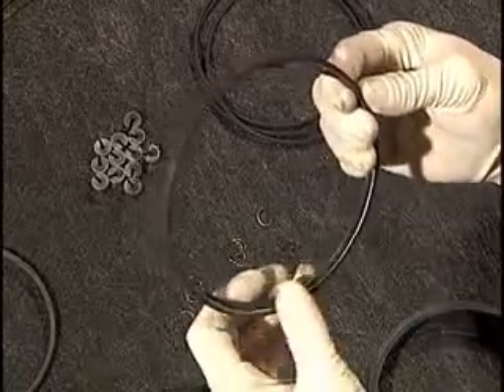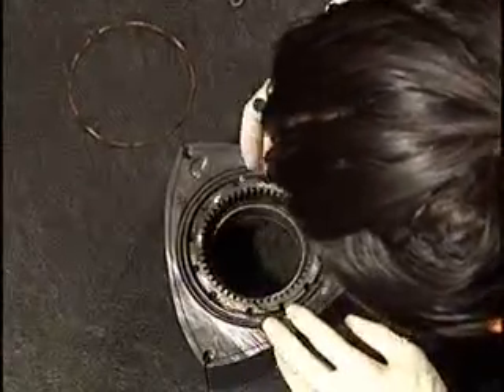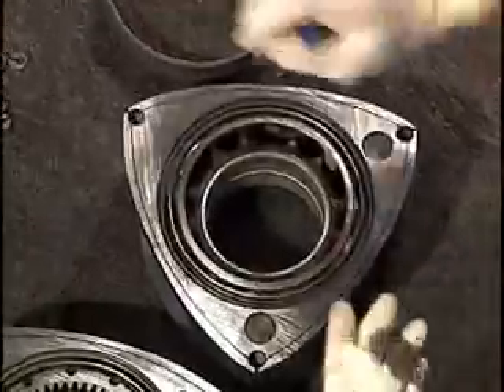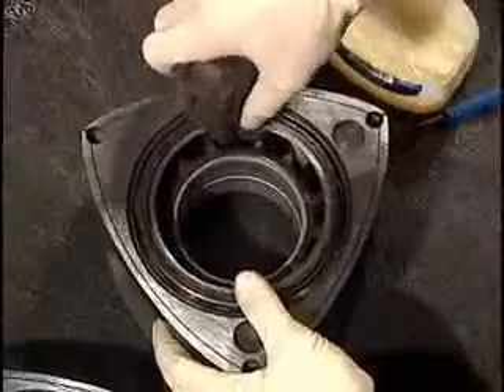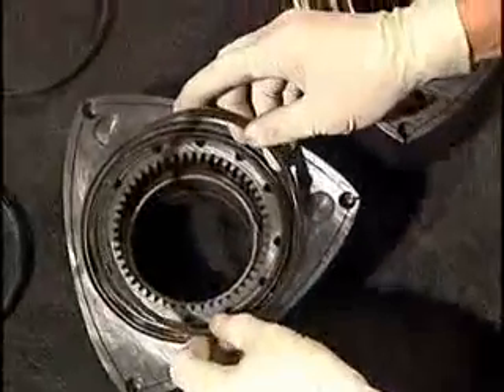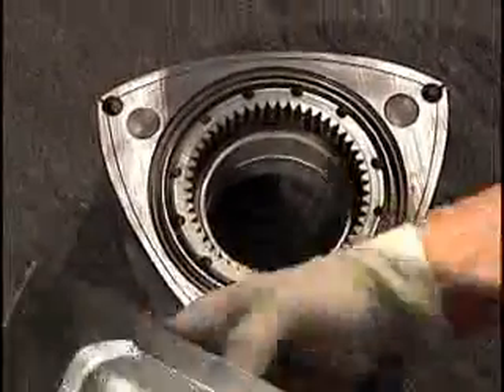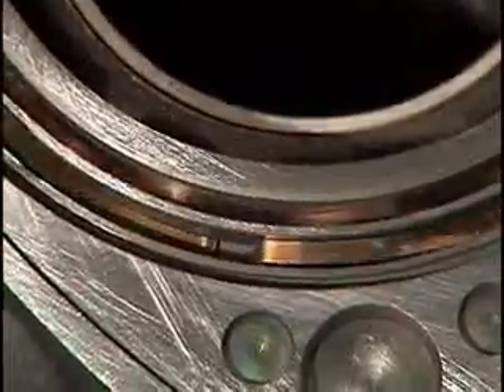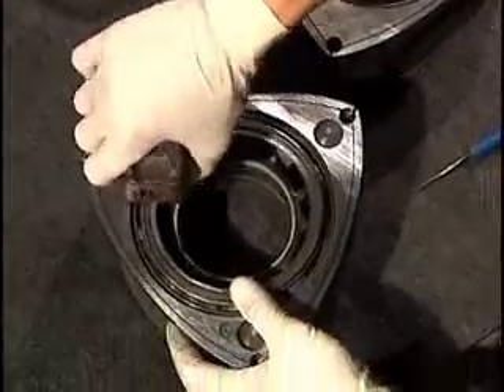Rotary Engine Oil Control Ring Installation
part of Atkins Rotary's rebuild video showing how to insert your viton oil control o-rings.